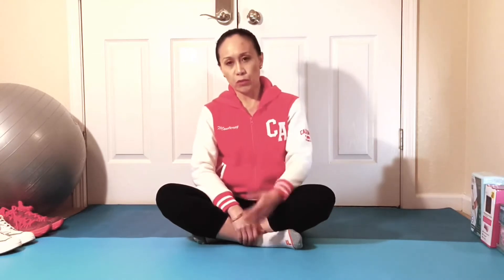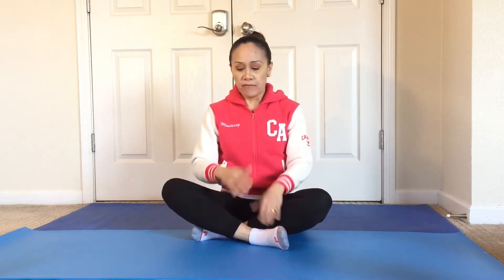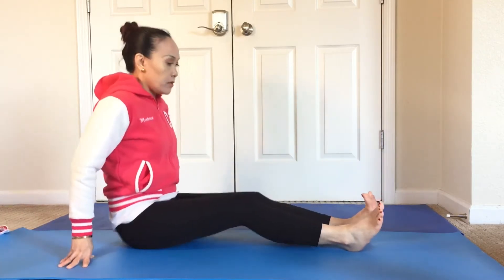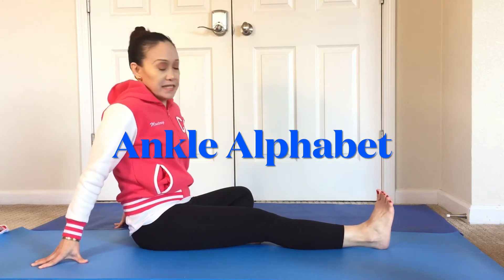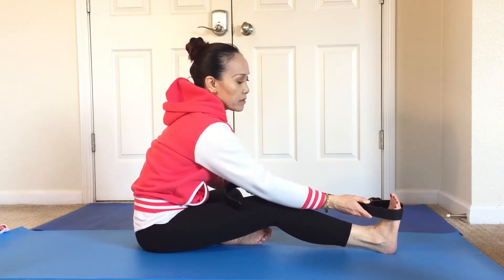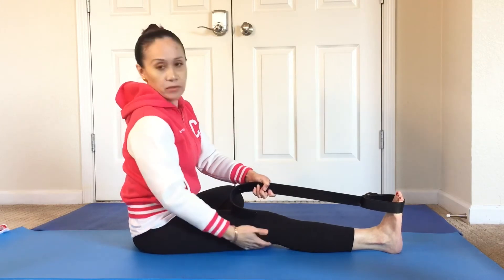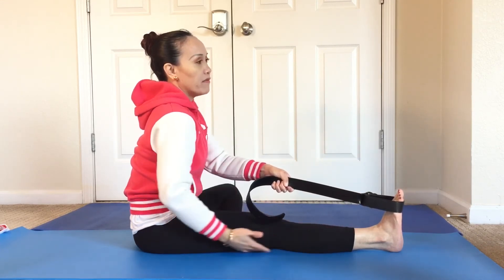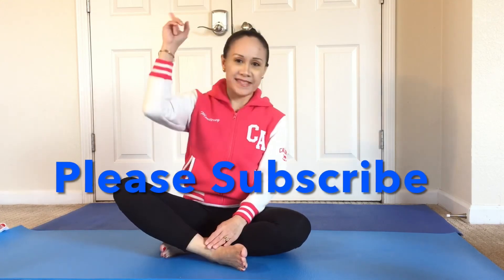Best Easy Exercises for Foot Pain, Plantar Fasciitis, Flatfeet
This video is a continuation of the previous exercises for Plantar Fasciits, Hallux Valgus, Flatfeet.